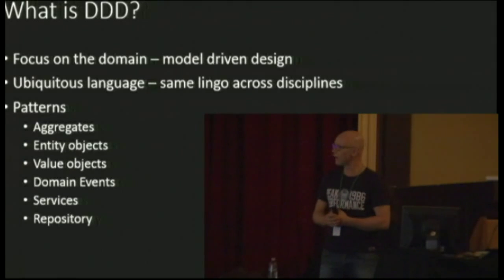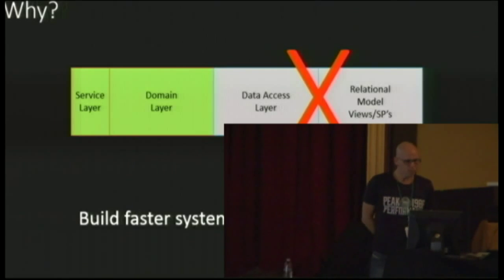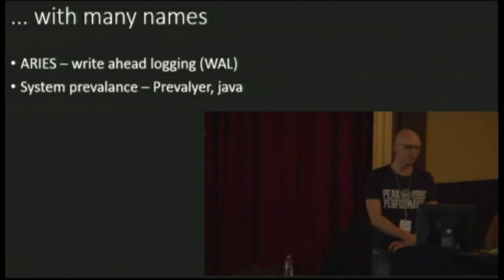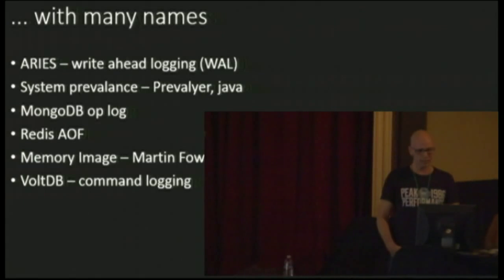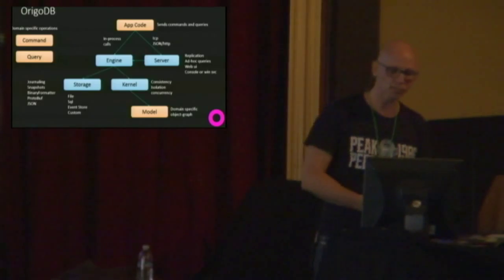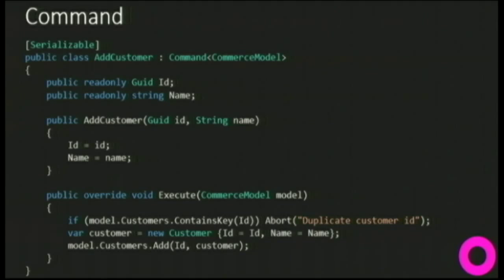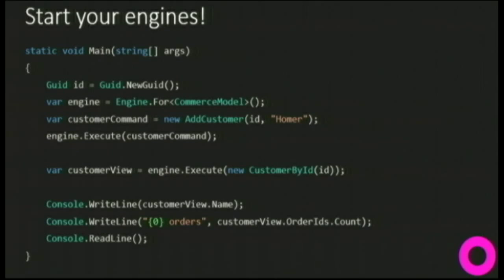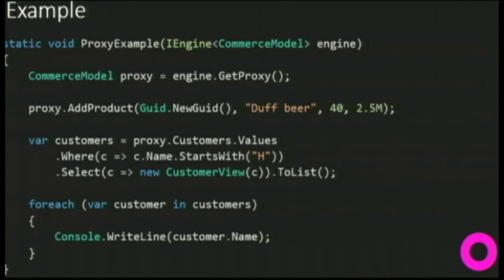DDD Dead Simple - Robert Friberg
Robert Friberg
The subtitle of Eric Evans book “Domain Driven Design” is “Tackling complexity at the heart of software”. Ironically, the event sourcing and CQRS based approaches to DDD are fairly complex on their own yet have become somewhat of a de facto standard. These approaches do have some merit, but there are simpler, often neglected, architectures worth considering before going full blown CQRS.
With OrigoDB all the domain objects live in-memory as a single object graph modelled with NET types and collections. Read and write transactions are served from the same in-memory model with full ACID guarantees. There is no need to explicitly deal with events for persistence or rehydrating aggregates, it’s all taken care of behind the scenes.
In this session, Robert presents the Memory Image pattern (coined by Martin Fowler), OrigoDB and how it can be applied to DDD.